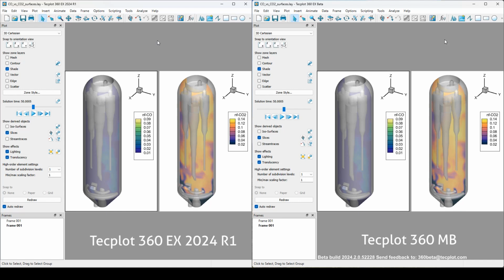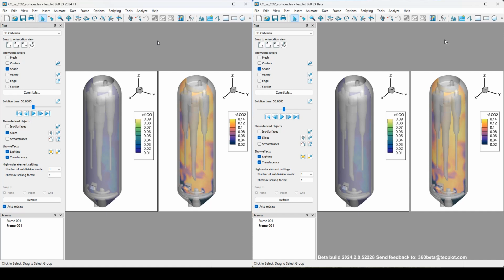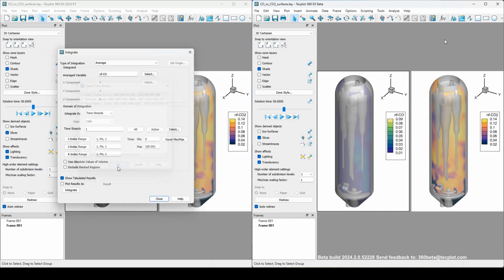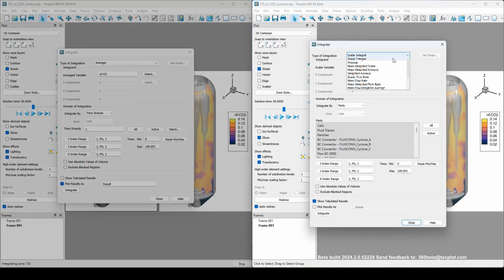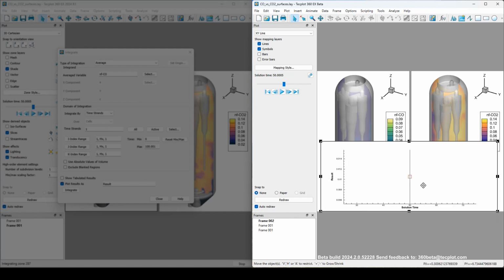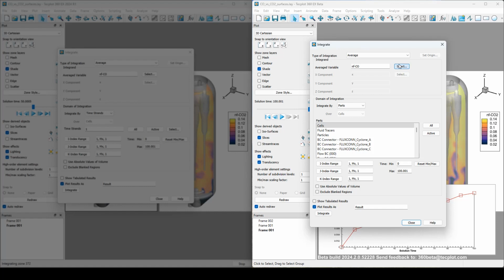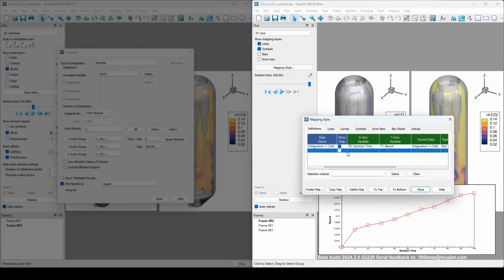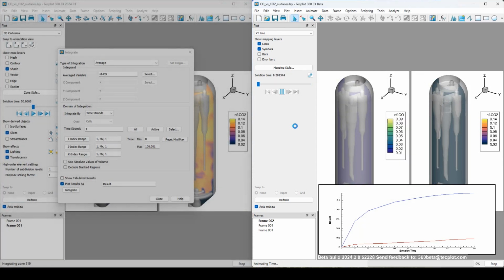How Tecplot 360 MB Improves Perform Integration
In this video, we demonstrate how the new Tecplot 360 MB architecture improves the workflow for performing an integration for a transient dataset.

The sample dataset we’re using is of a reactor simulated using CPFD’s code, Barracuda Virtual Reactor, with over 1,000 timesteps. We have already placed slices in the reactor to plot contours of carbon monoxide in the left frame and carbon dioxide in the right frame. Now, we'll compute the average of each quantity in the fluid volume throughout time. The dialogue and process looks similar for each version of 360, but the added flexibility that 360 MB provides will make all the difference.